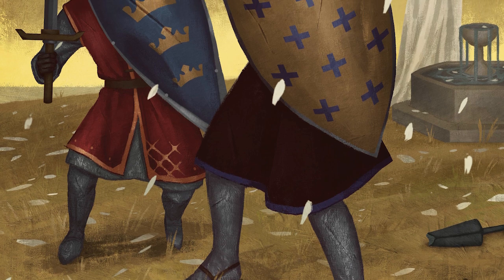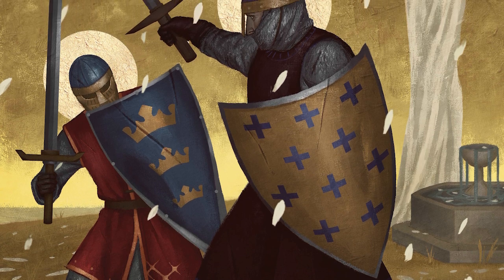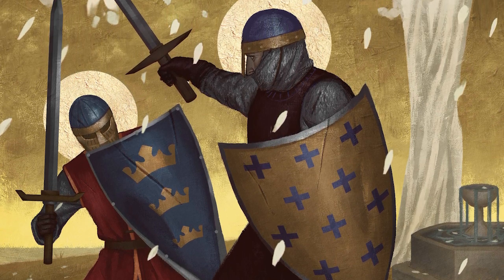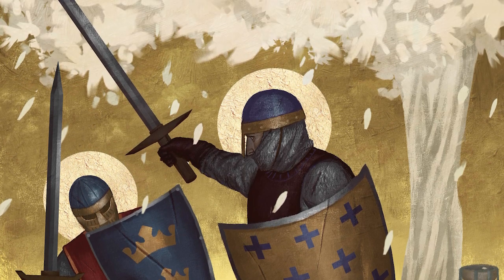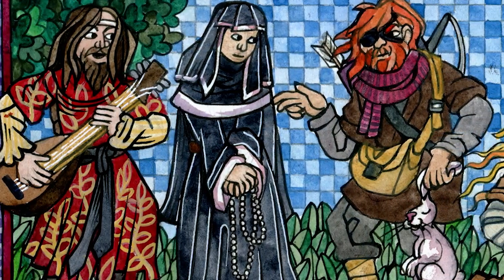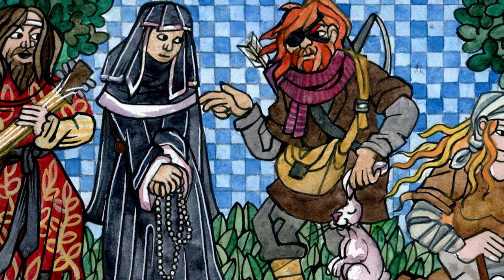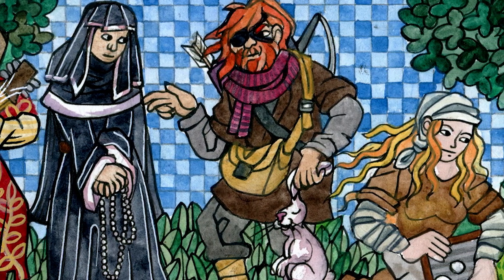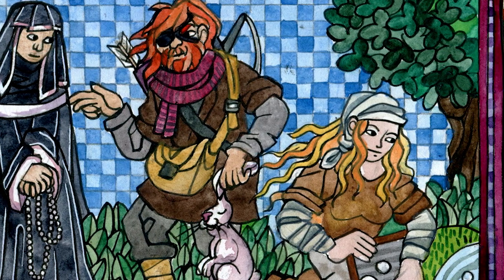What's in the Starter Set | Pendragon Promo Part 3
David Larkins, line editor of Pendragon, talks about the exciting things that are soon to come in the upcoming Starter Set. Your quest begins on June 29th!

Chapters
00:00:00 - Introduction
00:00:44 - What's in the set?
00:03:16 - Which Pregen?
00:05:34 - Long Term Play
00:06:58 - Preparing the Starter Set
00:09:58 - Cool Starter Set Scenes